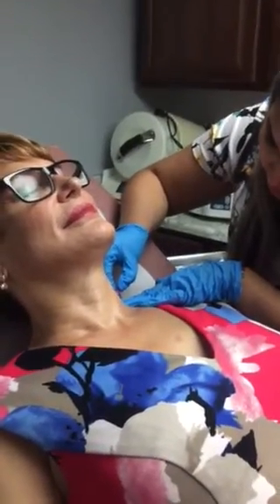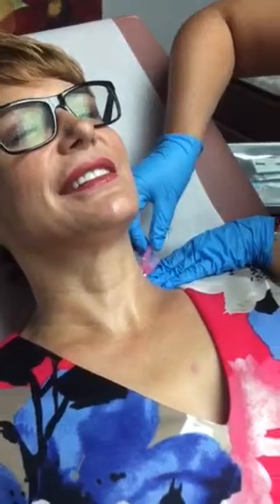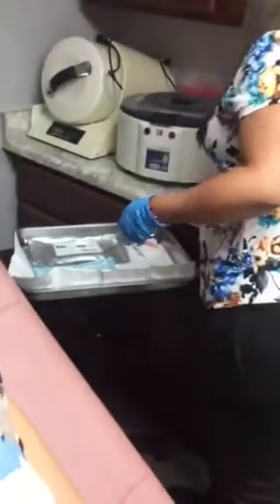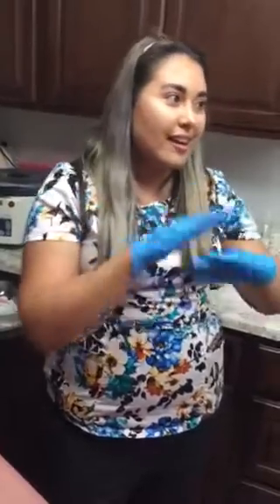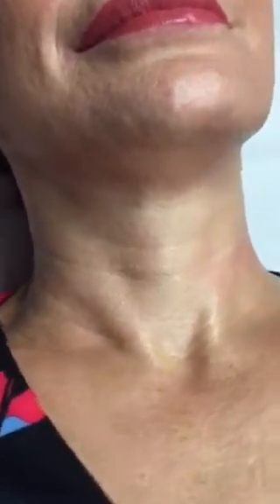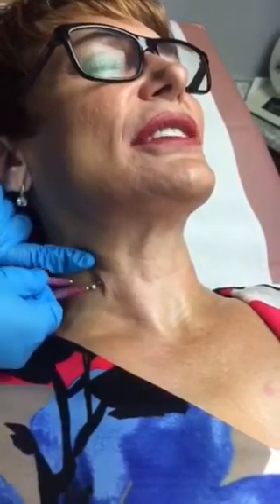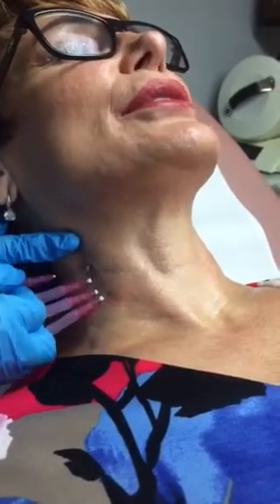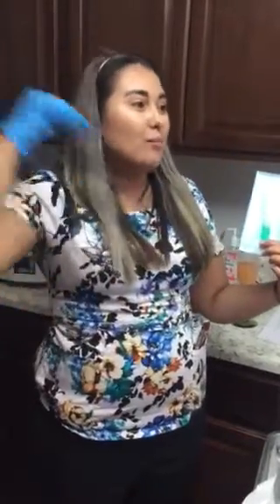PDO Threading by Dr. Cynthia Hinojosa at Tempe Holistic Skin Care and Med Spa